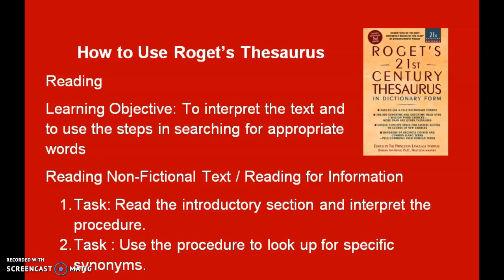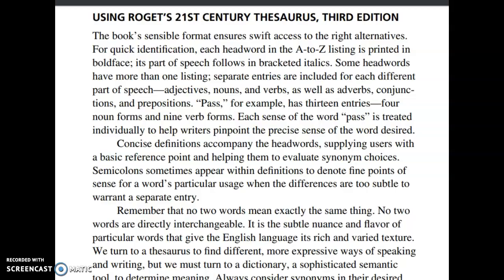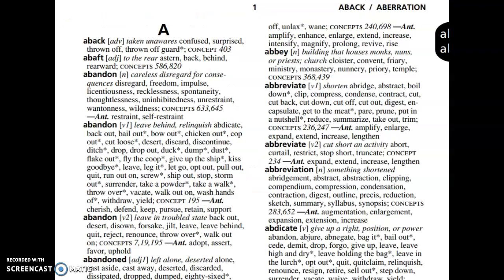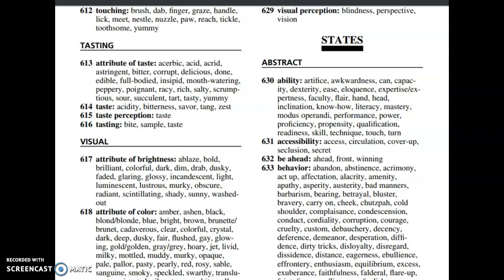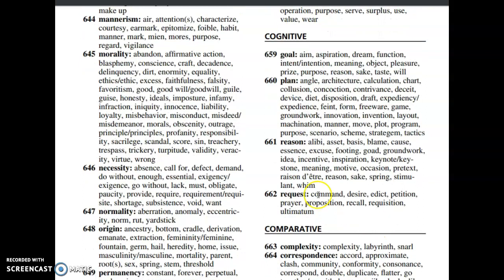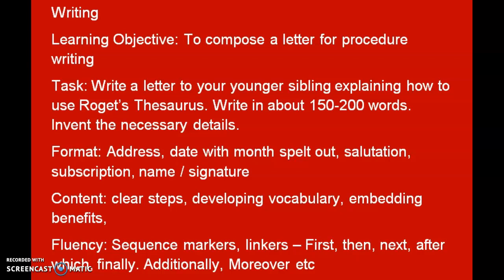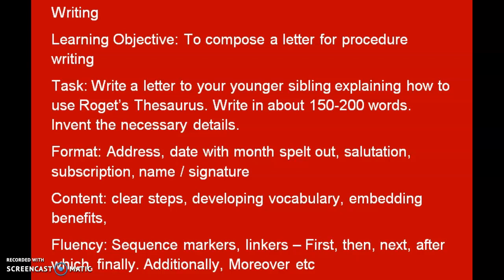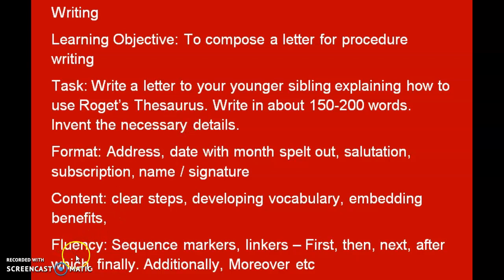How to use Roget's Thesaurus ? Step by Step Guide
00:29  'Reading'
04:14  'Writing'